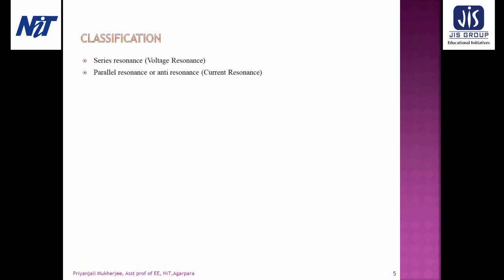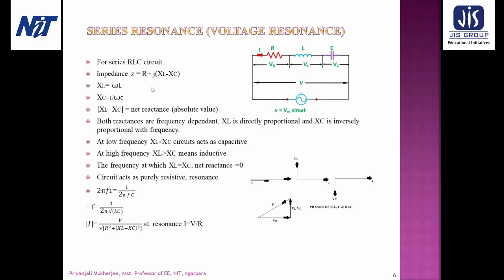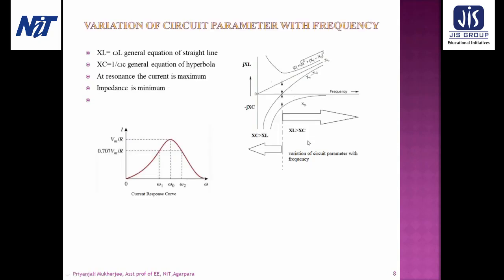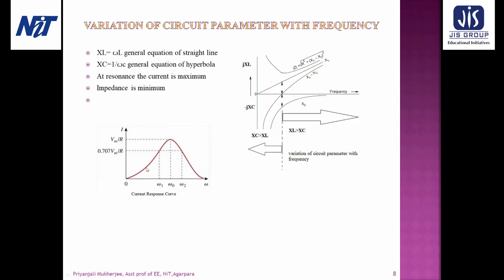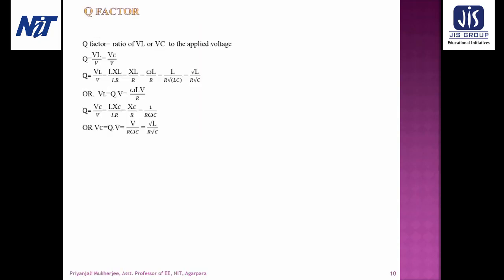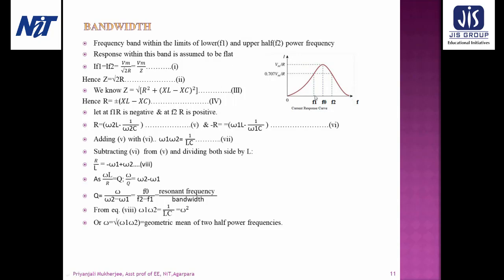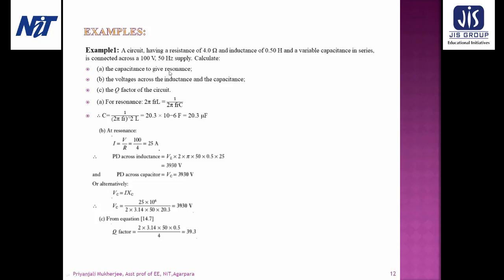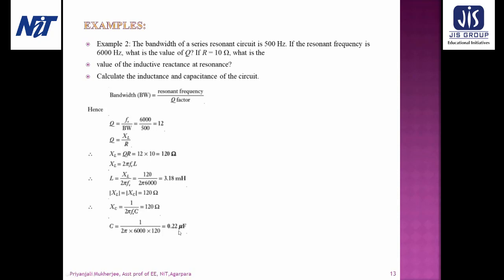Lecture 1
resonance series